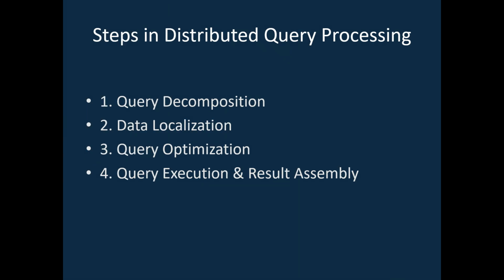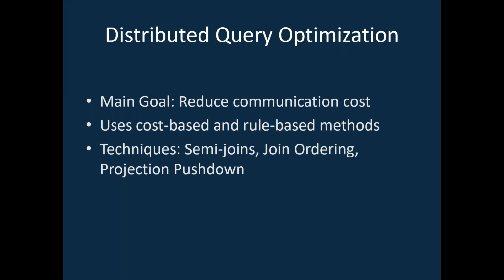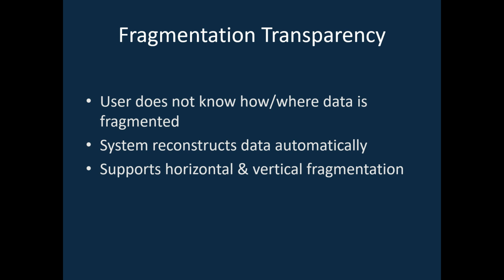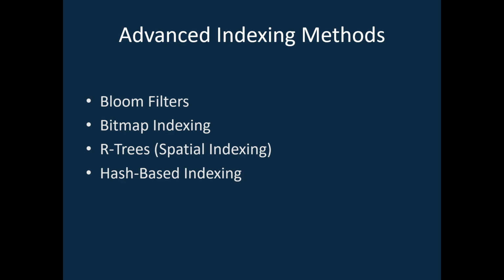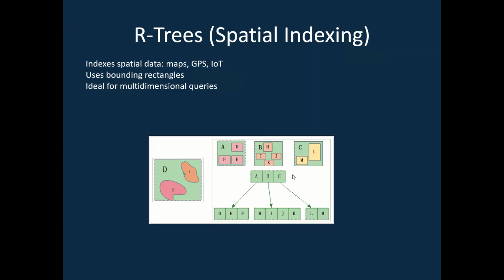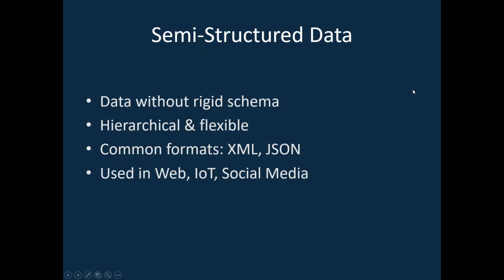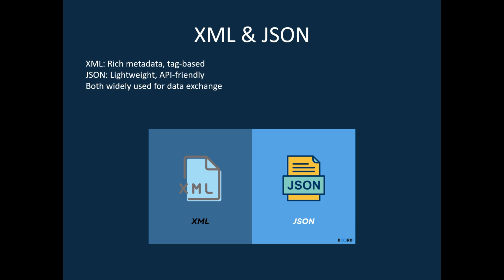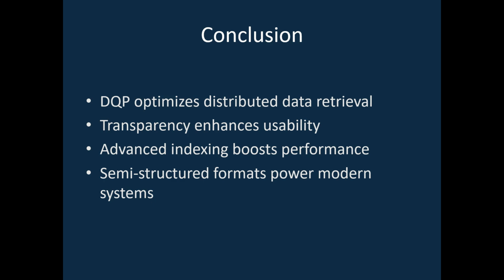SEMINAR ADMS - STEPHIN